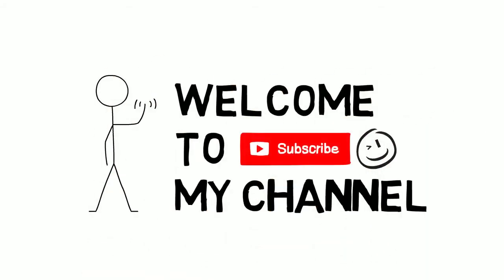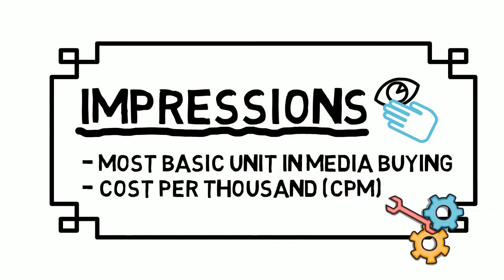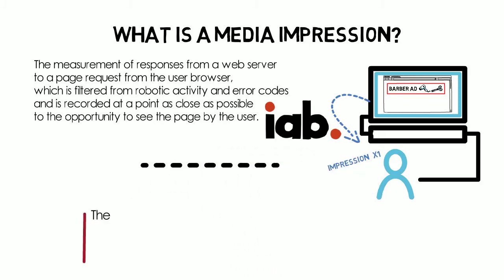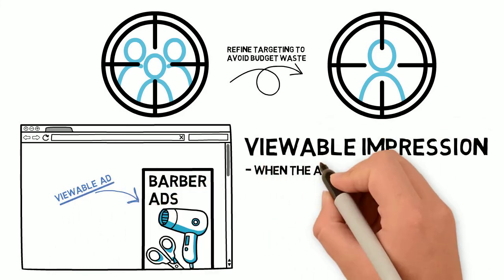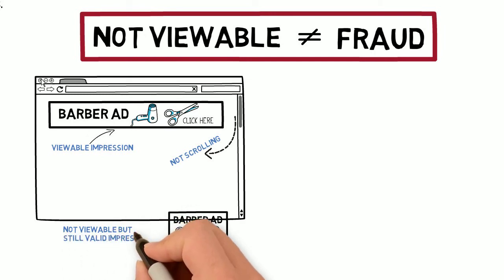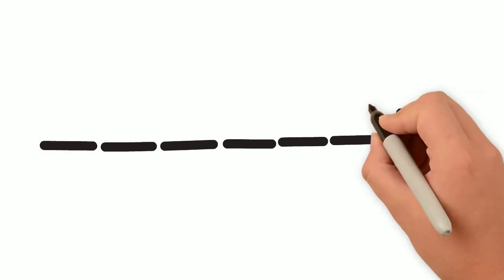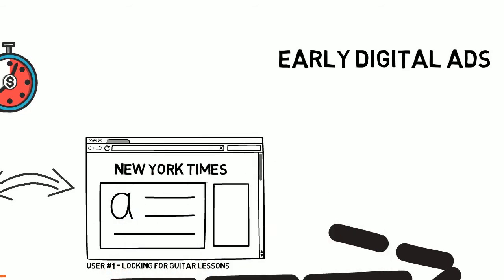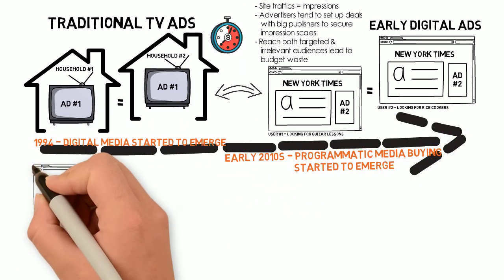What is an impression? | Media Impressions | Impressions & Ad Slots | Programmatic Advertising EP 2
Impression is the most basic buying unit in media buying. This video is aiming to explain what exactly is a impression? How is impression different from ad slot?